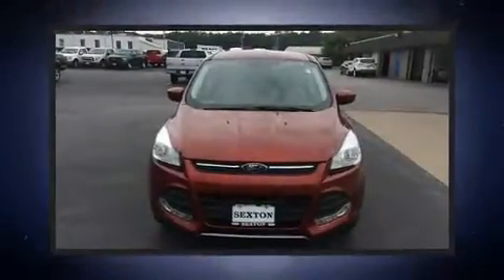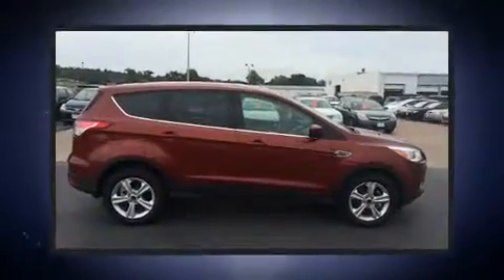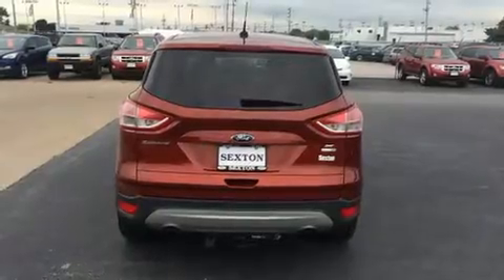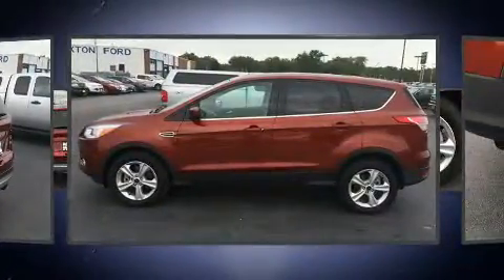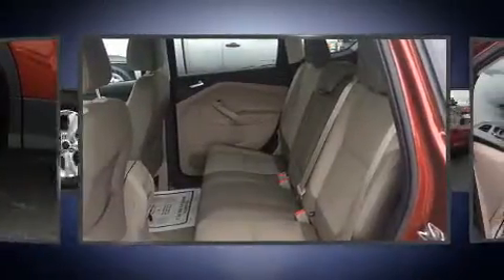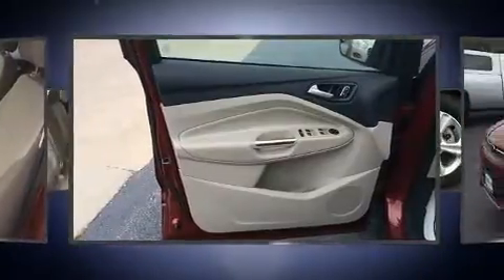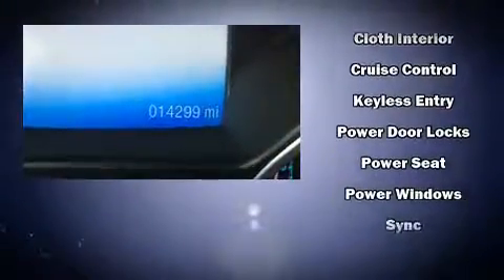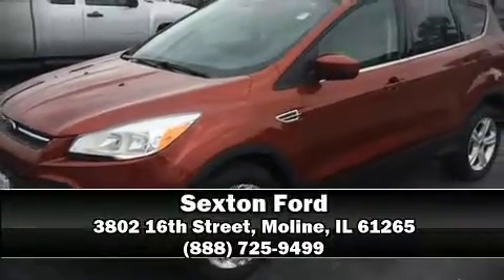2016 Ford Escape SE in Moline, IL 61265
Sexton Ford
3802 16th Street

You can expect a lot from the 2016 Ford Escape. It features an automatic transmission, 4-wheel drive, and a 2 liter 4 cylinder engine. The engine breathes better thanks to a turbocharger, improving both performance and economy. Ford prioritized fit and finish as evidenced by: 1-touch window functionality, variably intermittent wipers, adjustable headrests in all seating positions, a trip computer, air conditioning, power windows, and a split folding rear seat. Safety equipment has been integrated throughout, including: head curtain airbags, front SIDE impact airbags, traction control, brake assist, ignition disabling, an emergency communication system, and 4 wheel disc brakes with ABS. Electronic stability control stands out as a technologically savvy innovation, keeping you better connected to the road. Our experienced sales staff is eager to share its knowledge and enthusiasm with you. We'd be happy to answer any questions that you may have. Stop by our dealership or give us a call for more information.